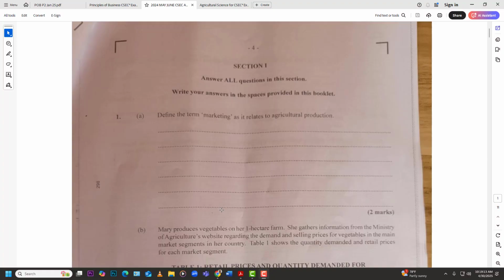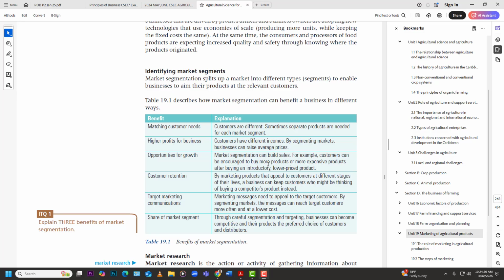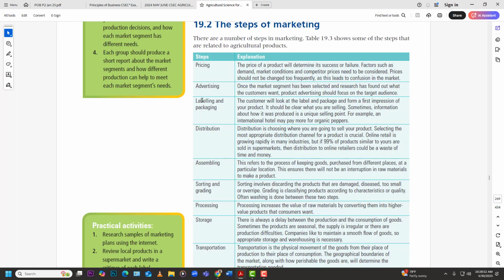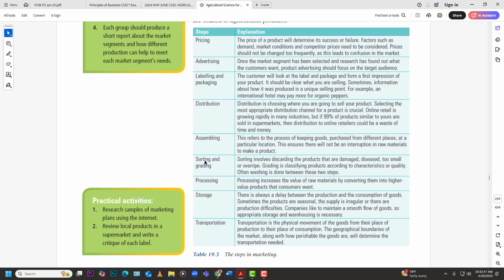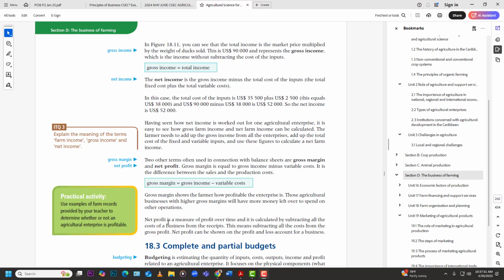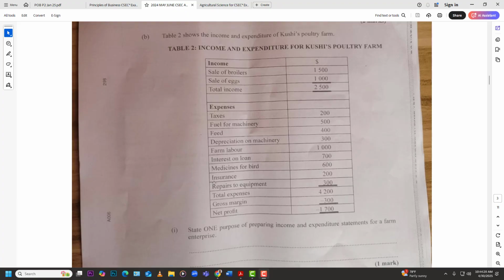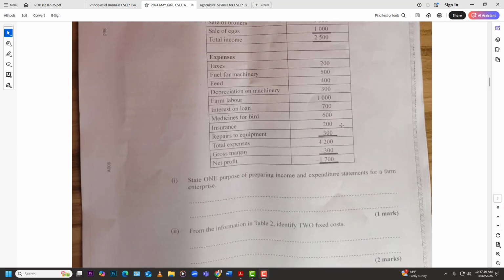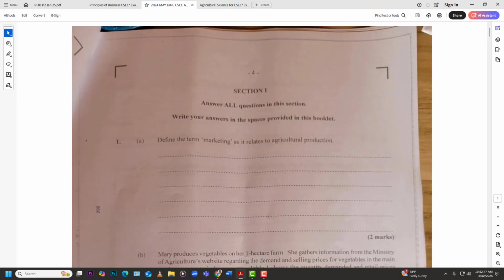CSEC Agricultural Science Past Paper 2 May June 2024 SECTION ONE //Agri Buinsess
BUY Principles of Business Past Paper 1: Multiple Choice Questions May/June 2020 to 2025 CSEC Agricultral Science Past Paper 2 May June 2024 SECTION ONE //Agri Buinsess